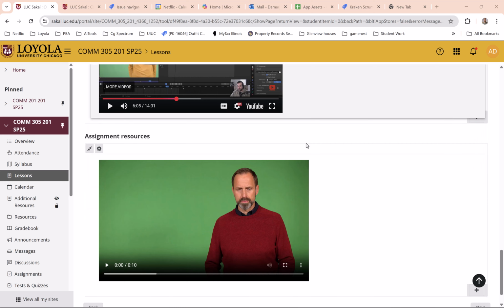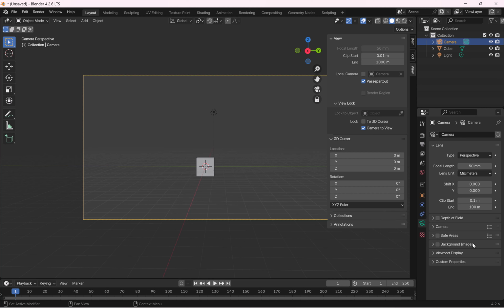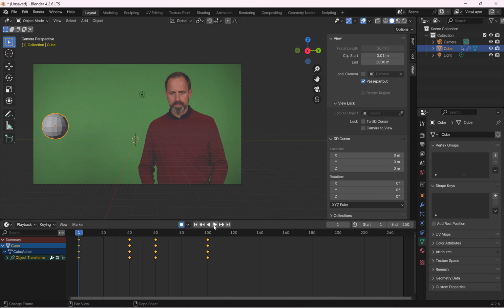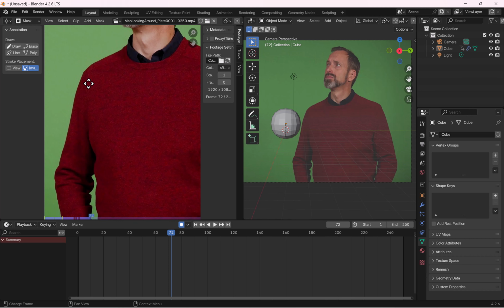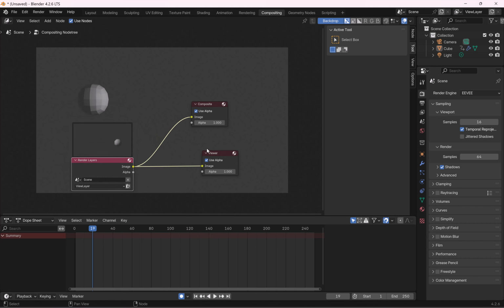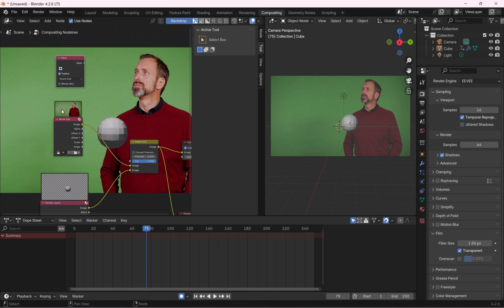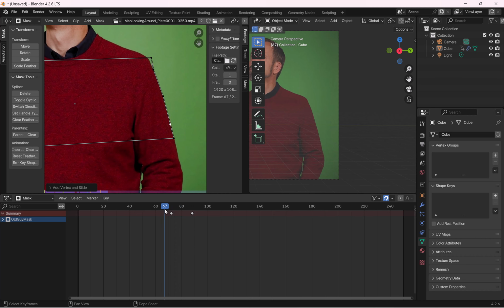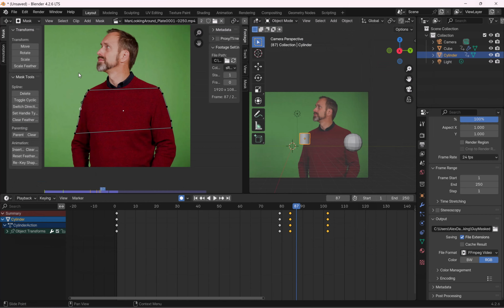Blender - Masking Class Demo